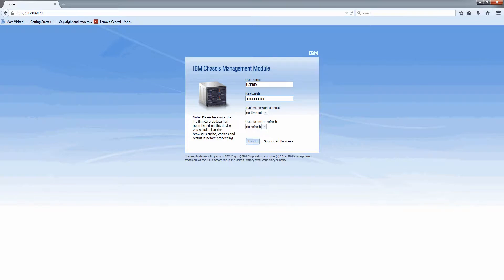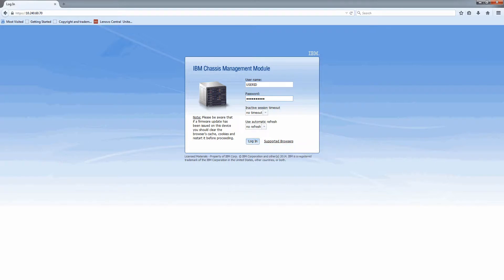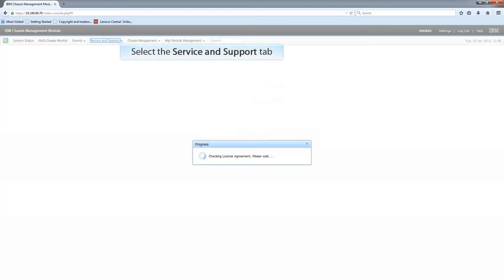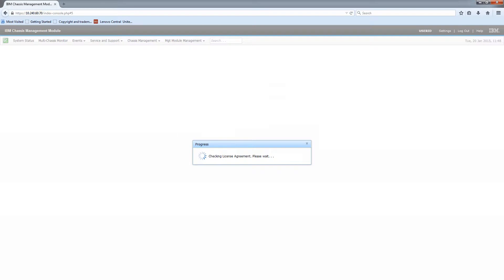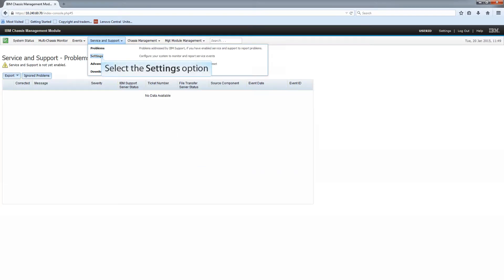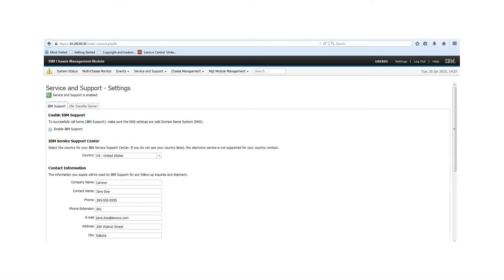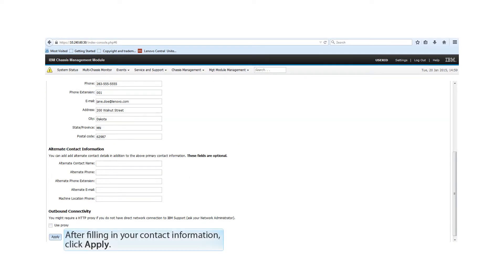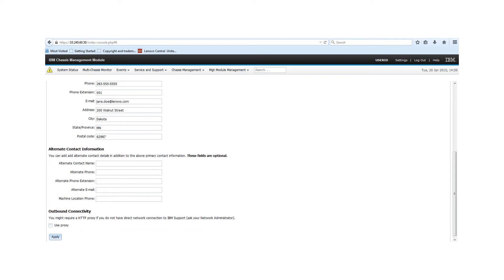CMM Create and enable call home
How to use CMM to create and enable call home